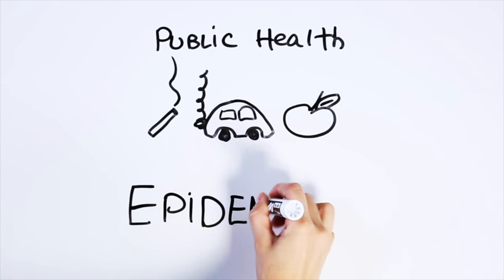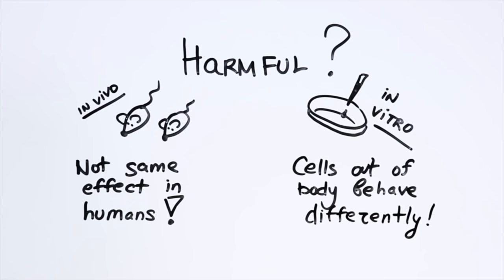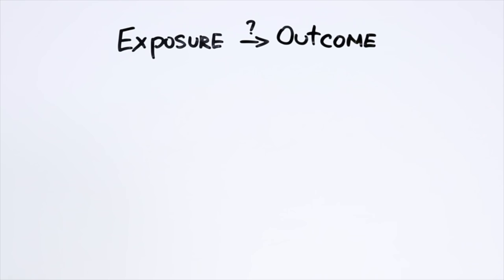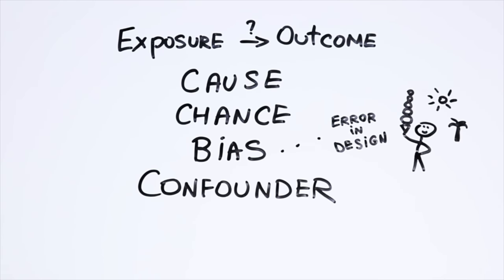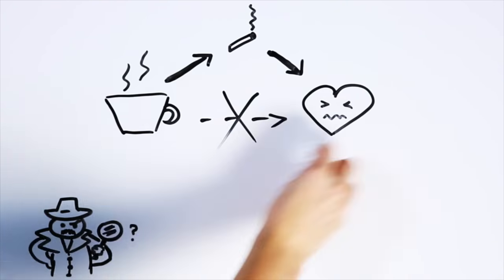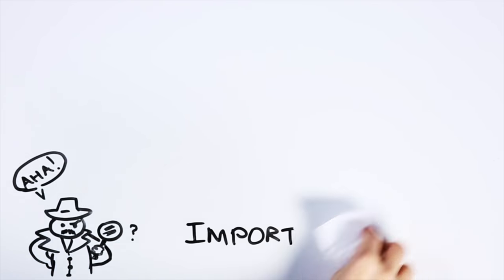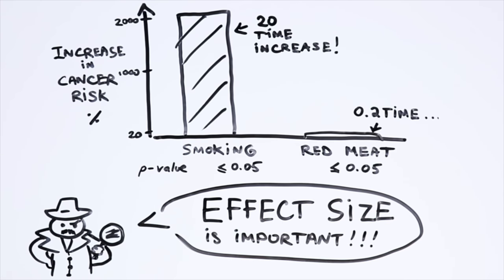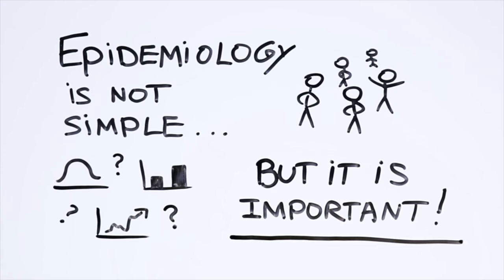What is Epidemiology?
What epidemiology is, and why it's important? Risk Bites provides a simple introduction to what epidemiology is, and how to make sense of epidemiology studies when people's health is on the line. With Mariya Voytyuk.

Written, illustrated, narrated and filmed by Dr. Mariya Voytyuk

RISK BITES

Backing tracks (premiumbeats.com - used with permission):

Clap Tap, by Brightside Studios
Finally Free, by Olive Musique
Smart Connections, by Olive Musique